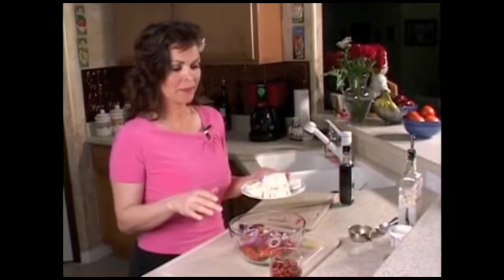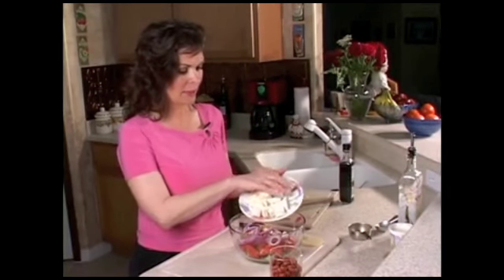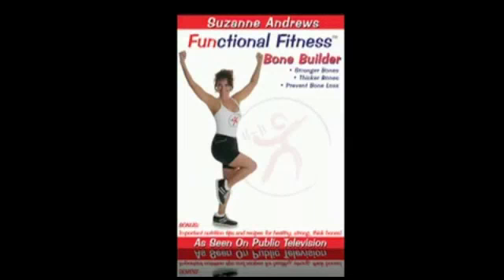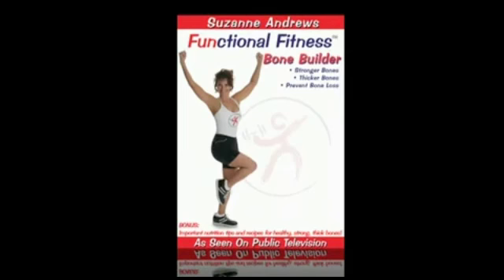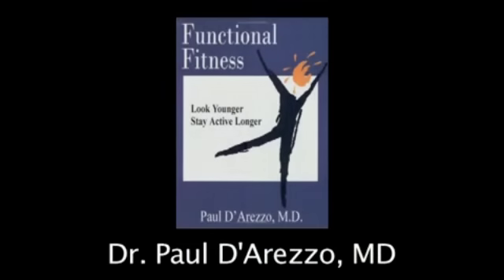Osteoporosis Bone Builder DVD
Suzanne Andrews on PBS TV Bone Builder for Osteoporosis DVD demonstrates chair exercises and standing exercises. You choose your level and progress safely at your own pace. Whether you're 40 or 70, it's never too early to start a preventative program or too late to put a deposit in your bone bank!